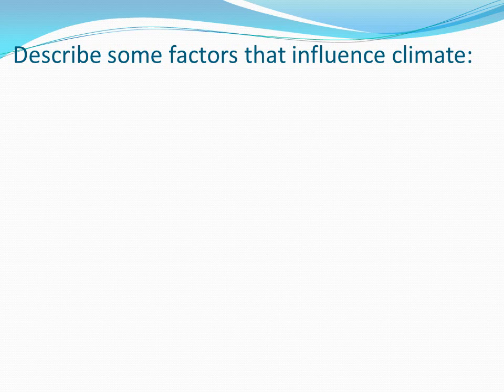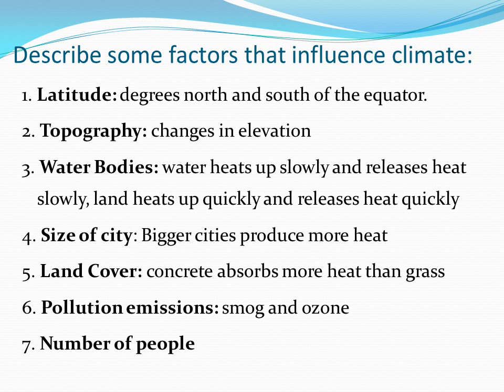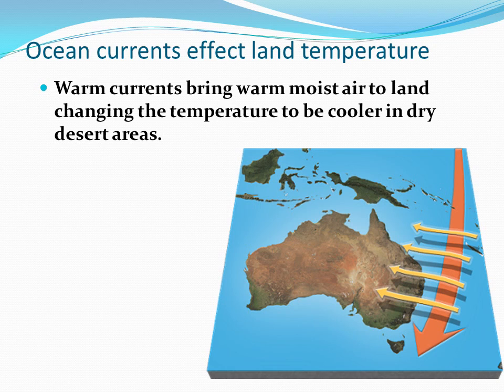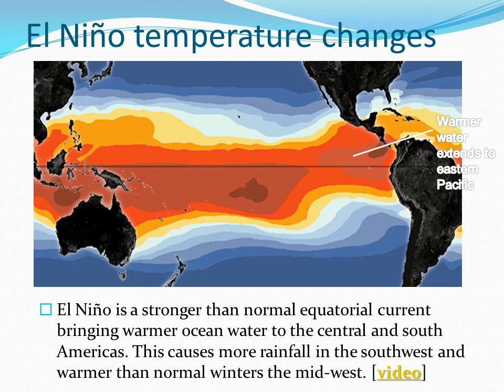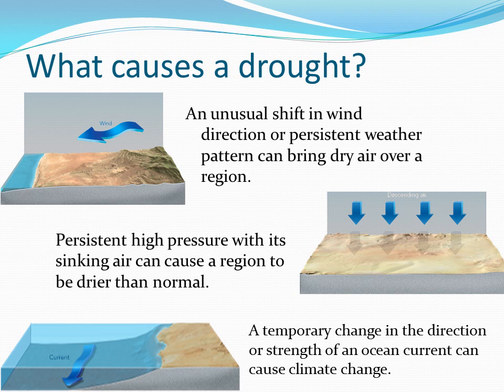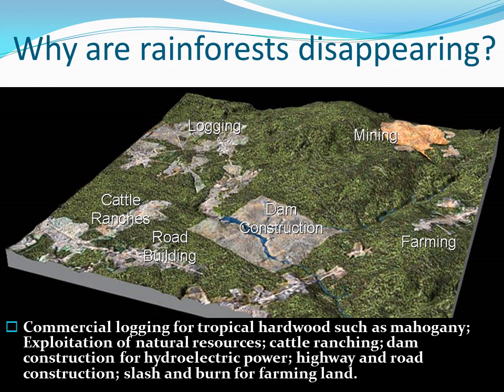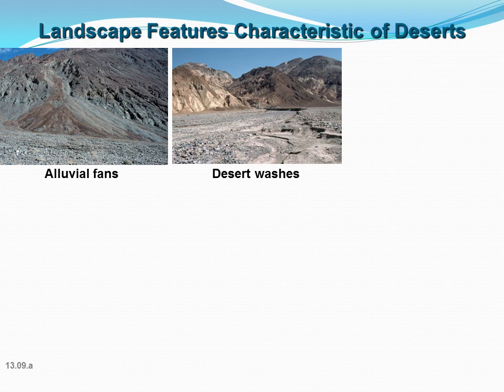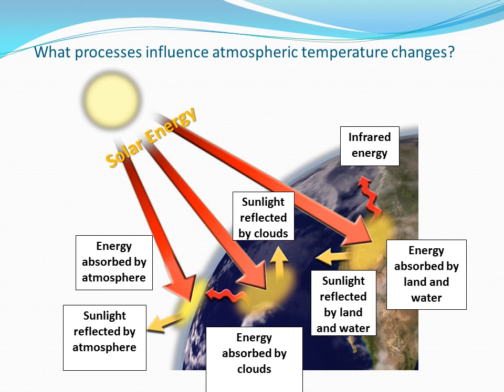Module 5D Weather and Climate